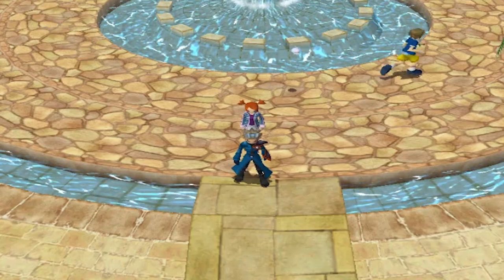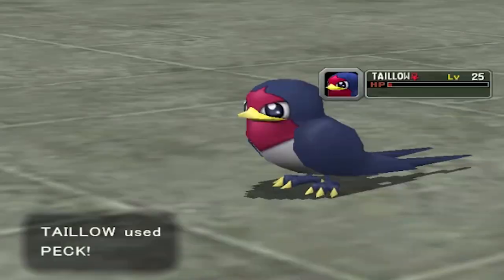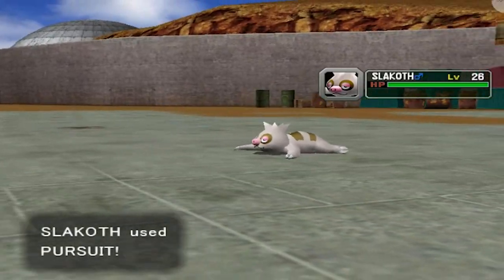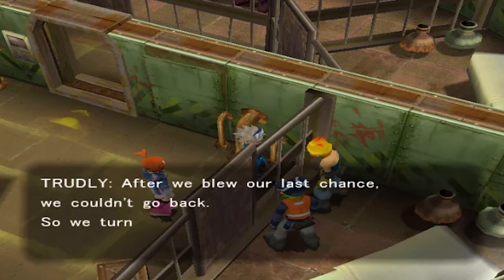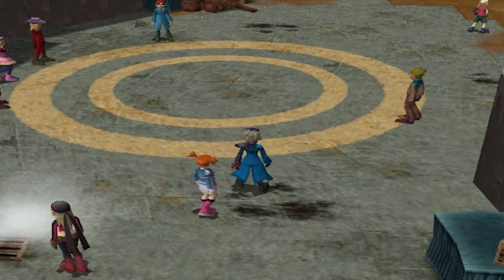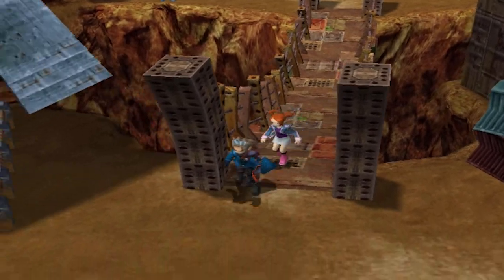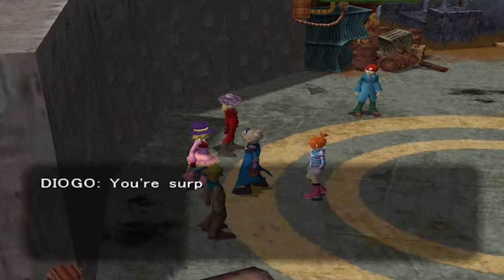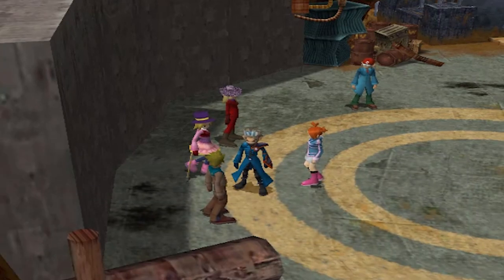Pokemon Colosseum Walkthrough (2023) Part 3: Pyrite Town!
My Other Channels:
▬ Contents of this video  ▬▬▬▬▬▬▬▬▬▬
0:00 Intro
xx:xx Outro